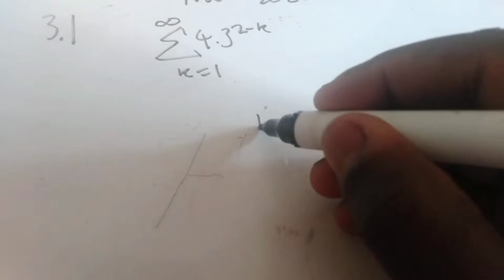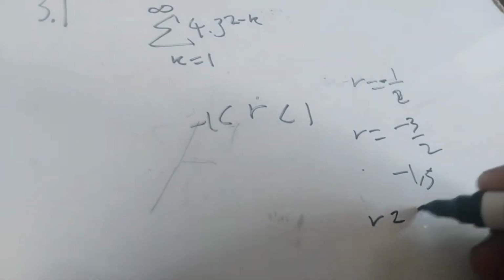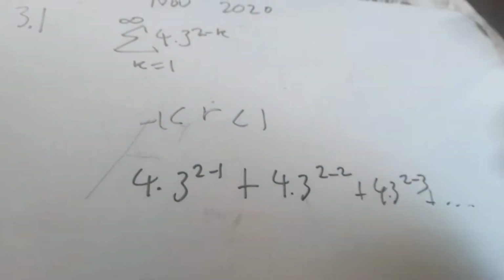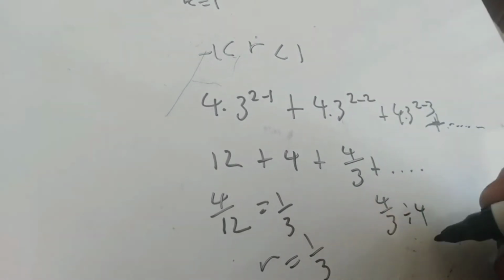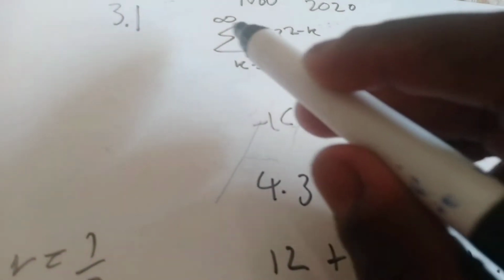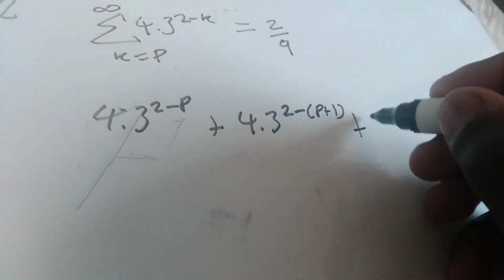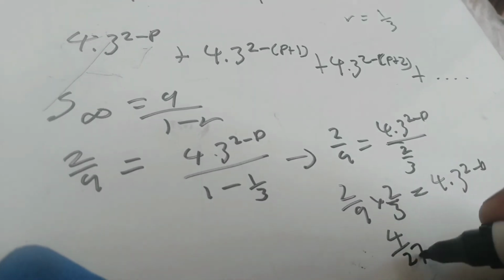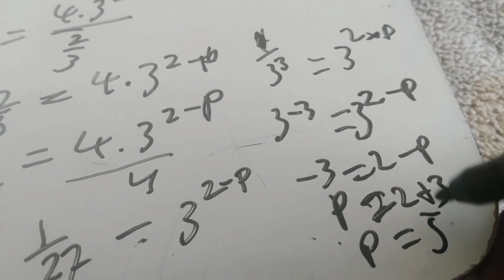Sigma notation November 2020